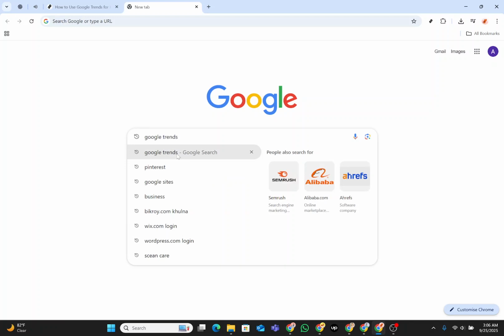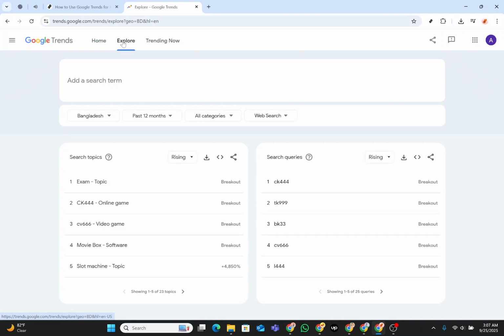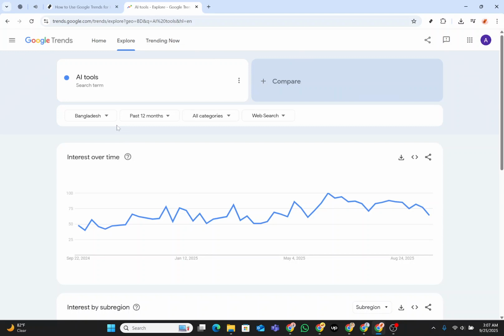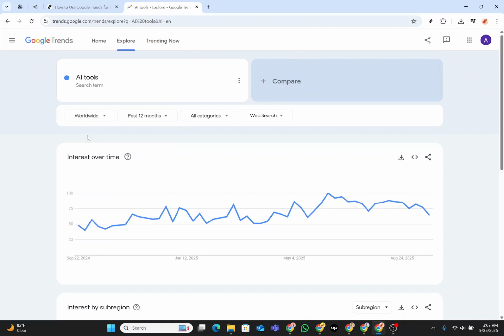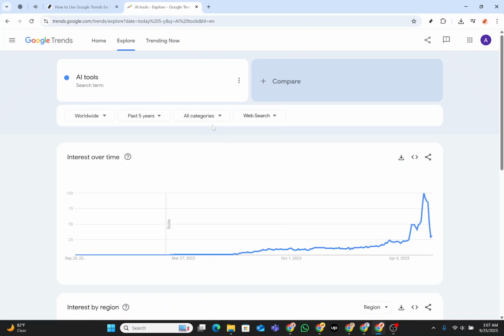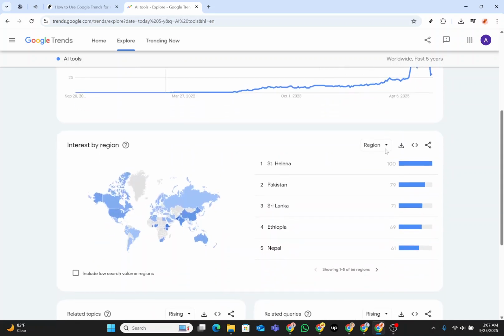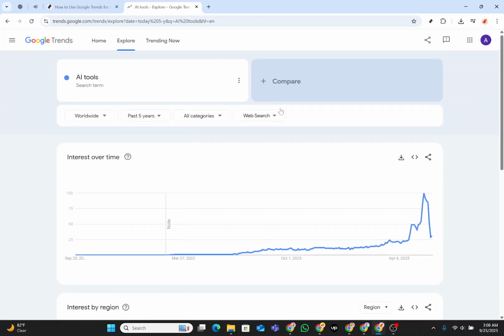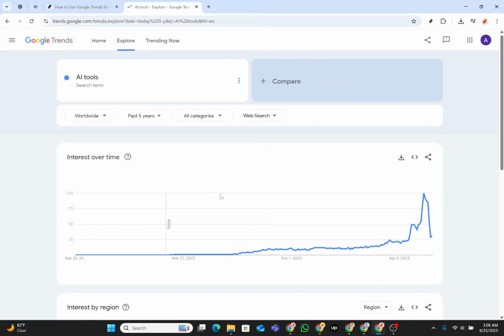How to Use Google Trends for KPI Reporting Slides Fast and Easy!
In today's video, I'm going to teach you how to use Google Trends for KPI reporting slides fast and easy. Google Trends is a powerful tool for tracking the popularity of search topics over time, and it's particularly useful for understanding trends that are key to your performance indicators. Whether you're preparing a report for stakeholders or trying to gain insights into emerging interests, Google Trends can provide the data you need.

Let's dive right in. First, you'll want to head to Google Trends by opening your browser and searching for it. This will take you to the homepage of Google Trends, where you can start your exploration.

Once you're there, look for the 'Explore' option and click on it. This is where the magic happens. The Explore section is a comprehensive interface where you can enter specific keywords related to your business, campaign, or industry. For example, you might type in phrases like 'sustainable fashion,' 'AI tools,' or 'vegan protein.' These are the terms you'll be tracking.

This will produce a graph showing the interest level of your chosen keywords over time. You might notice peaks and troughs in search interest. Keep an eye out for any seasonal trends or fluctuations that could impact your KPIs.

Next, let's refine this data to suit your reporting needs. Apply filters to focus the results more precisely. You can narrow it down by location if you're tracking particular regions, or adjust the time range to your reporting period, such as the last 30 days or the past year. You can also select a category that's relevant to your niche, like 'Shopping' or 'Finance,' and choose the type of search you want to focus on, such as web search, YouTube, or news.

Now, let's look at the 'Interest Over Time' graph. This graph is an excellent visual aid for showing how search interest in your keywords has grown or declined. It's perfect for capturing search demand trends or identifying whether interest is seasonal or driven by specific campaigns. You can even compare your brand with competitors over a certain period.

After that, scroll down to the 'Related Queries' section. This is where you'll find two main insights: rising searches, which indicate emerging opportunities, and top searches, suggesting stable, ongoing demand. For instance, you might discover that searches for 'AI video editing' increased by 220% this quarter – a valuable insight for any KPI report.

Finally, let's talk about how to use this data in custom charts. Click on the download icon to export your data as a CSV file. Once downloaded, you can import this data into Google Sheets, Excel, or Data Studio to create trend lines, category comparisons, and regional heatmaps that will enrich your KPI reporting slides.

There you have it – a straightforward way to incorporate Google Trends into your KPI reporting, making it both fast and easy. Good luck, and happy trend tracking!